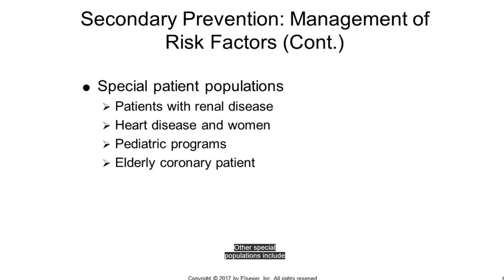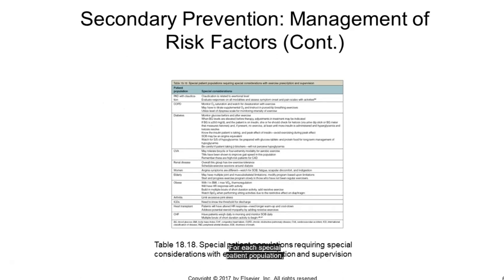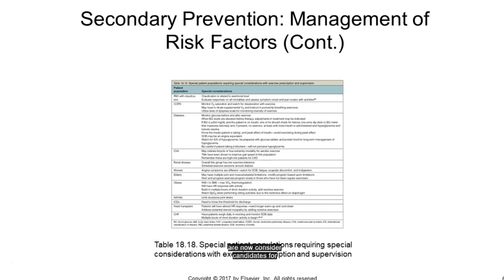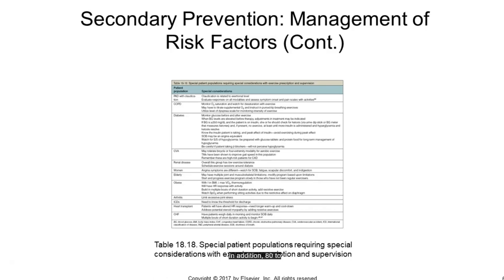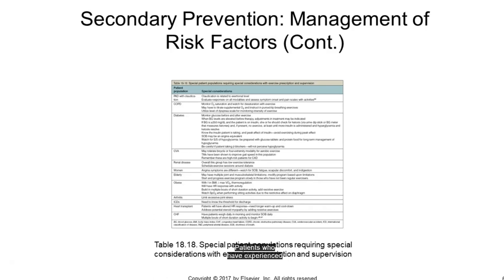Cardiopulmonary Rehab Lecture Lesson 10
Lesson 10 will complete our discussion of cardiovascular patients and intervention and prevention strategies.&nbsp;